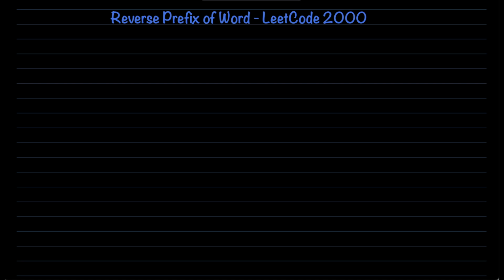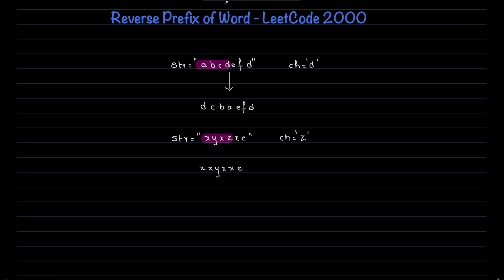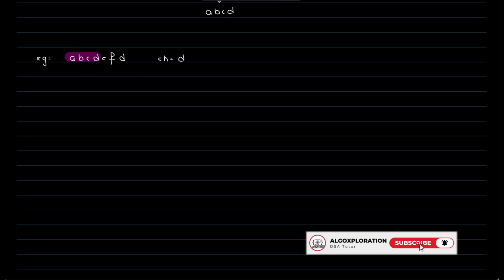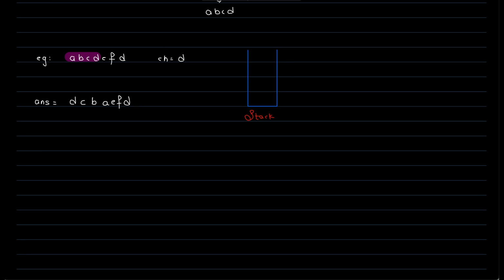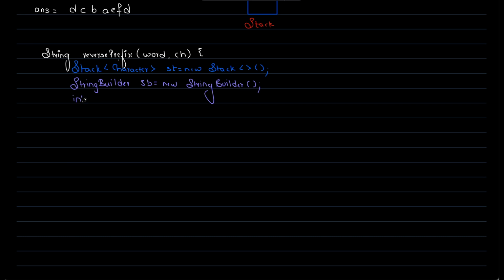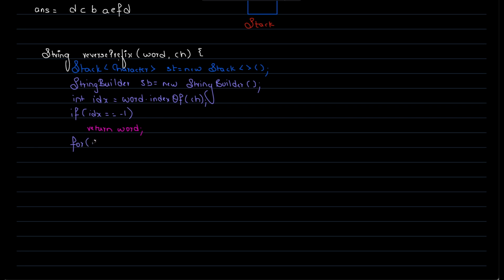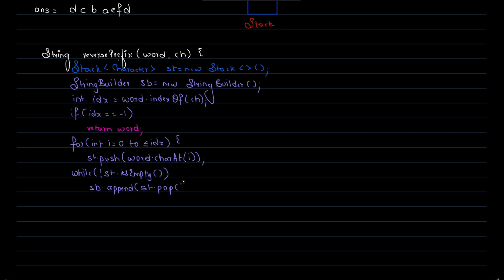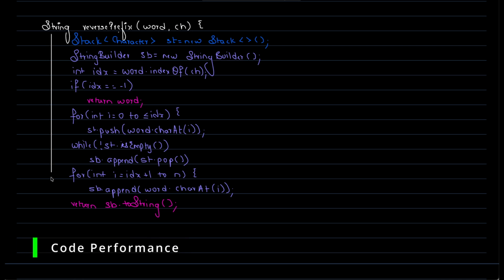LeetCode 2000: Reverse Prefix of Word (Stack Application) | DSA Stack Series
In this video, we solve LeetCode 2000 – Reverse Prefix of Word using the stack data structure. The problem asks us to reverse the prefix of a word up to a given character and then append the remaining part of the string as it is.

I explain the solution step-by-step so you understand:
How to locate the first occurrence of the given character
Why using a stack makes the prefix reversal straightforward
How characters are pushed and popped to reverse the prefix
How to rebuild the final string correctly
Handling edge cases when the character does not exist in the word

This is a simple yet important problem to strengthen your understanding of stacks and string manipulation.

This problem helps build confidence in stack usage for string problems and prepares you for similar interview questions involving reversal, prefix/suffix operations, and character-based processing.

Practice Question
LeetCode 2000 – Reverse Prefix of Word